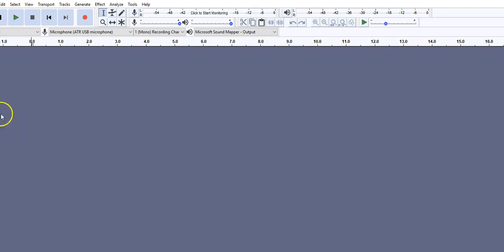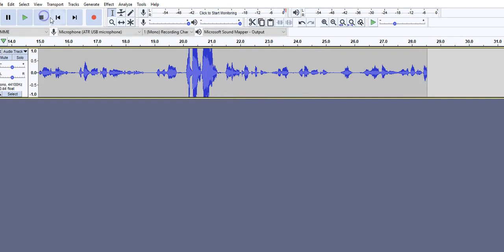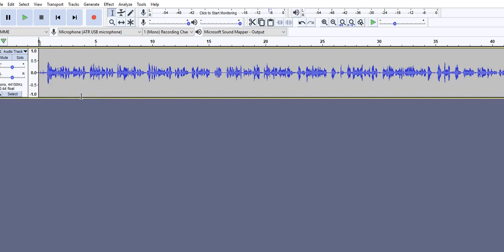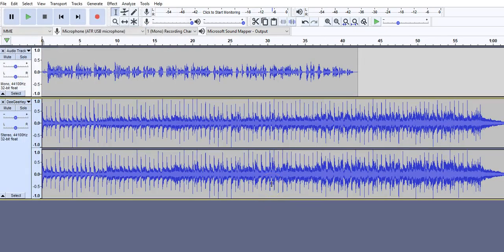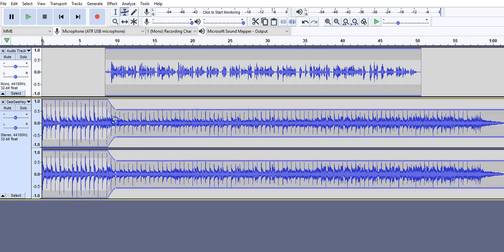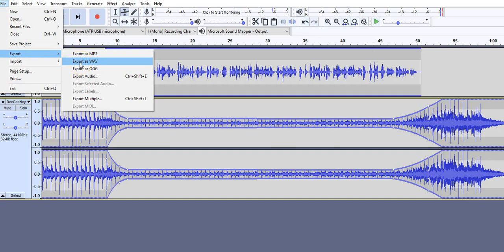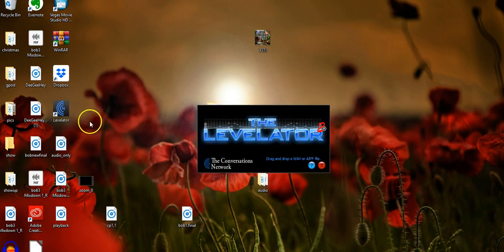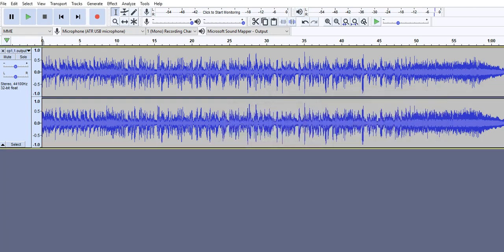Video one Audacity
How to create a podcast using the free software.